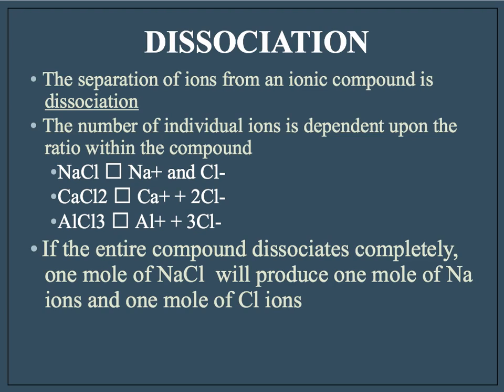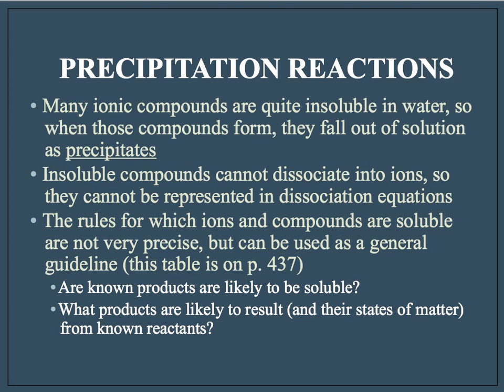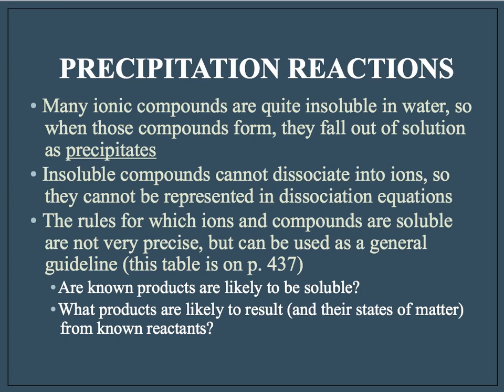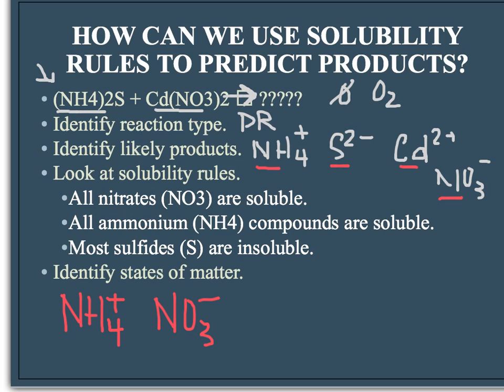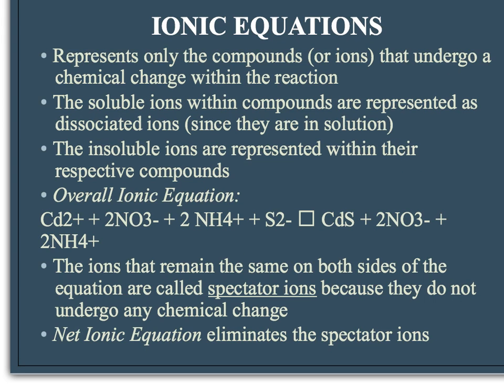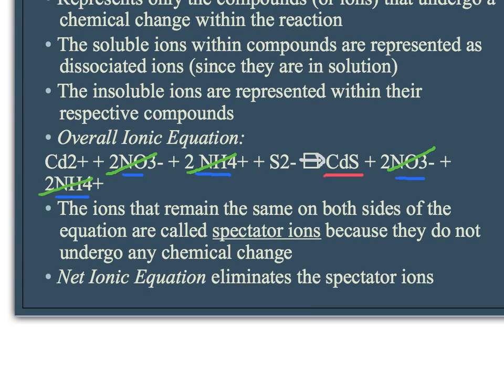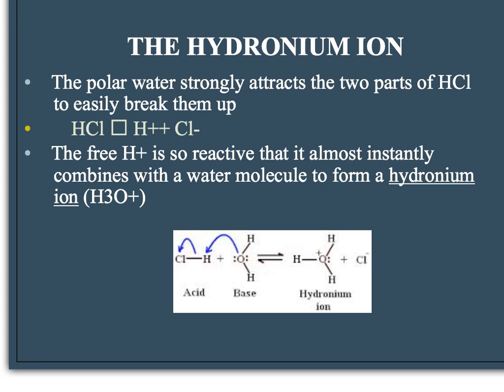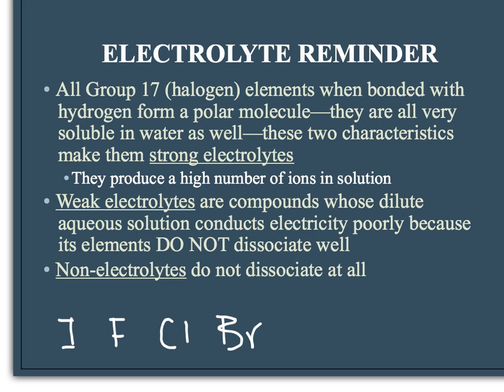Ch 13 Lecture 1